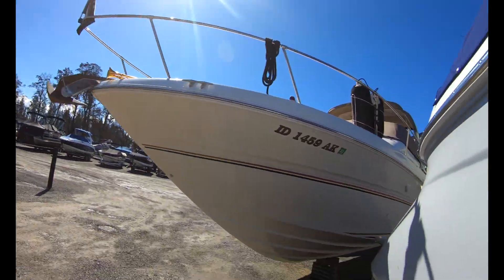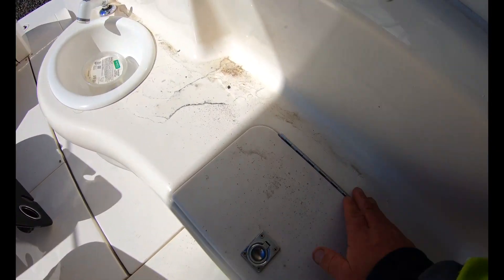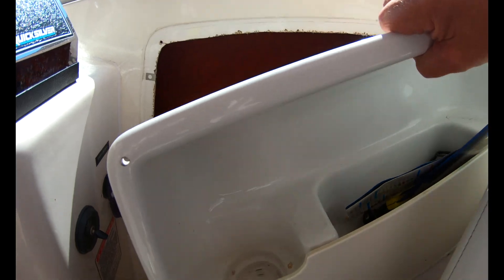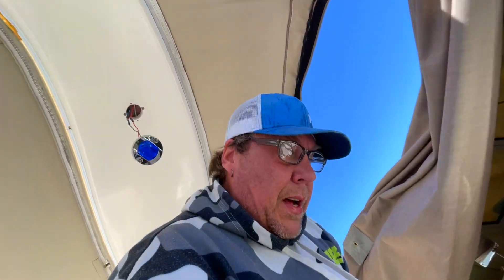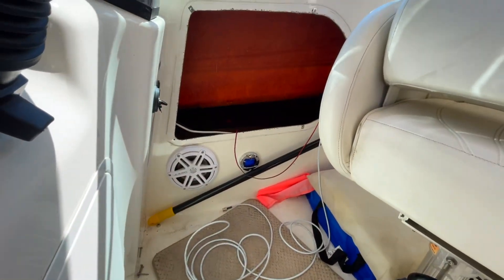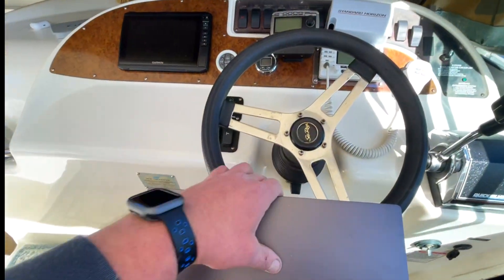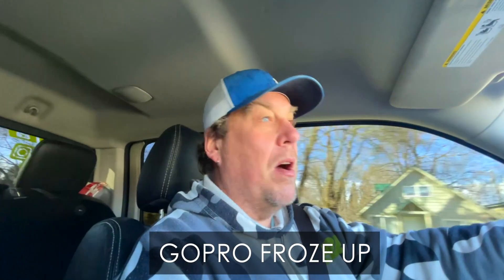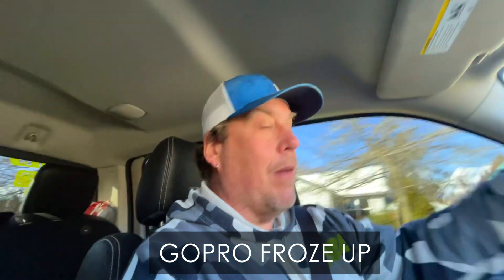Eye In The Sky, GARMIN AIS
I added AIS (Automatic Identification System) to our boat.  Do we needed it? NO.  But I'm a nerd and love technology.  It's not a total waste as it does serve a purpose on major waterways.  If we were to ever use the boat on an inner coastal water way or a major river like the one a few hours south of us (Columbia River) where AIS is more common, it would definitely come in handy.

It also makes this boat more appealing to anyone on the coast if we were to ever sell the boat.
The unit I installed was a used Garmin AIS 600 which is no longer in production but still works as designed and fully functional at half the price of a new one.

There are two major differences between the Garmin 800 and 600.  The 800 has an internal GPS antenna whereas the 600 requires the external GPS antenna. The 800 also pushes out 5 watts vs 2 watts on the 600.  There are a few other upgrades with the 800, but they had no effect on my decision to purchase the 600.

On a side note.  I also have a AIS receiver on land that receives AIS signals and feeds them to Marrinetraffic.com.  I have had this link up for the last 10 years but it has been dormant for the last 3-4 years.  I just recently refreshed the link to Marine Traffic.

Garmin AIS Class B 800

NMEA KIT

Garmin GA 38 GPS/GLONASS Antenna

0:00 Welcome Back
0:32 AIS Overview
2:34 GPS Antenna Install
4:45 Time To Get Skinny
6:26 Drilling Holes
9:53 Black Box Install
10:05 NMEA 2000 Network
10:57 Programming The AIS
11:46 Programming The Garmin 93SV
12:22 The World Can See Us
12:55 Temp Shore Power
13:20 Gain Control
15:10 To The Slip
16:20 Froze Up - Outro